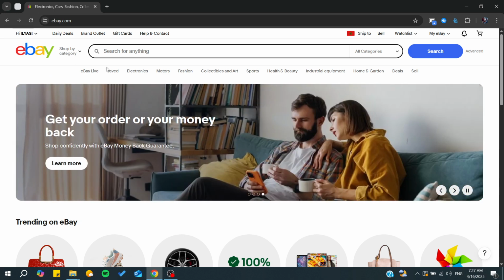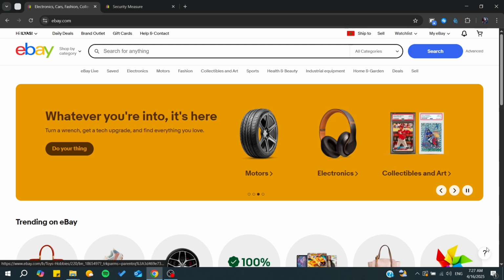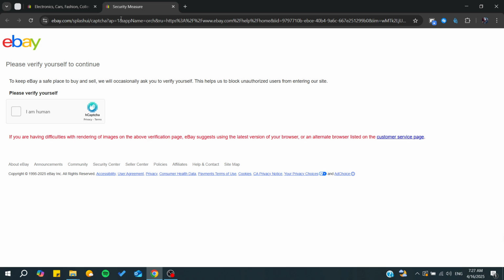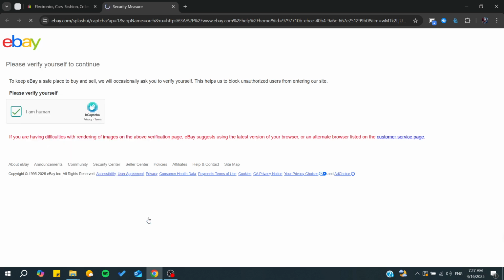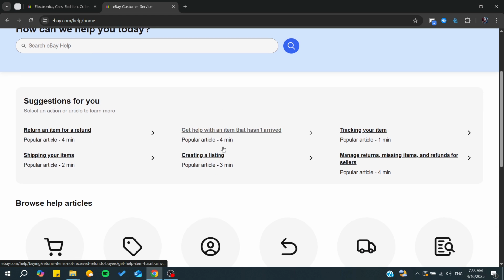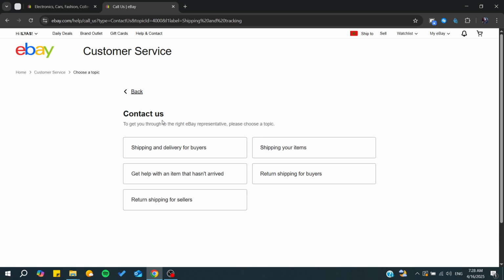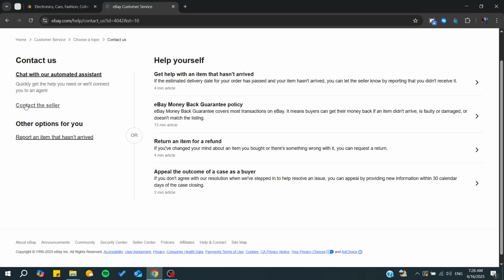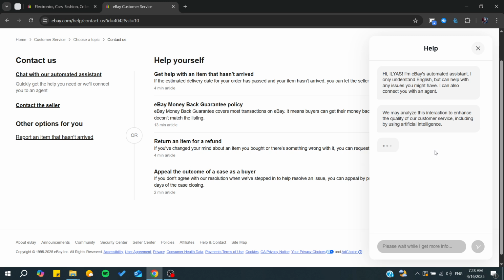How To Contact Ebay Tutorial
Today we talk about contact ebay,how to contact ebay,ebay,ebay customer service,ebay tutorial